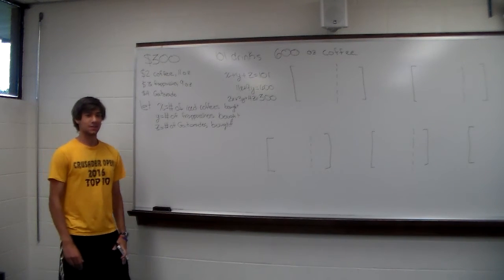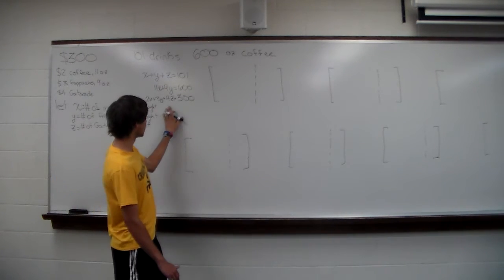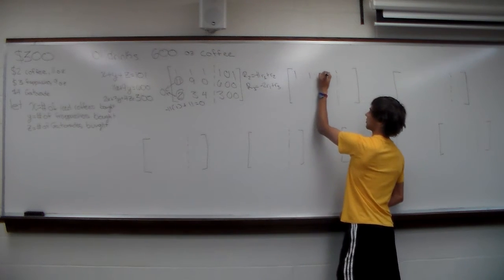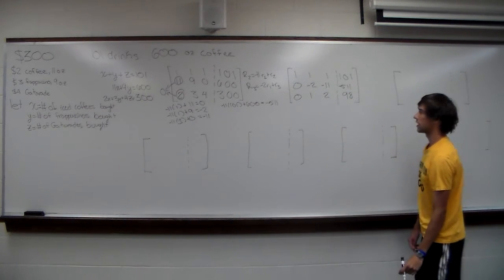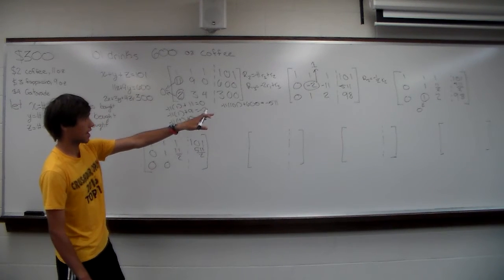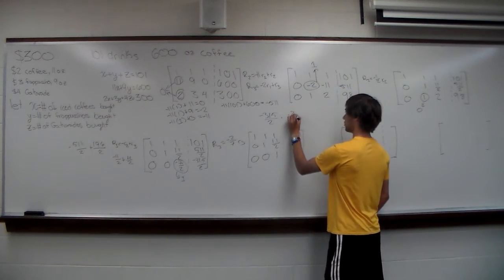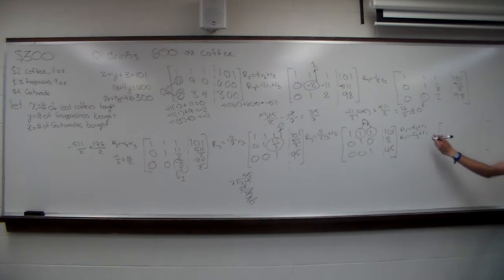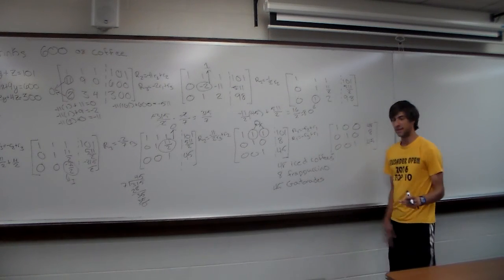Drinks/Coffee Problem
Step-by-step video for the drinks/coffee problem from Chapter 2 notes for Valparaiso University Finite Mathematics students